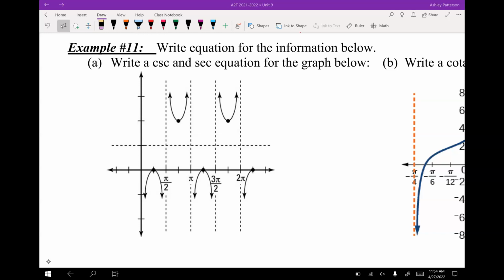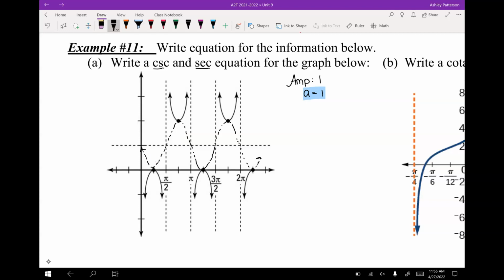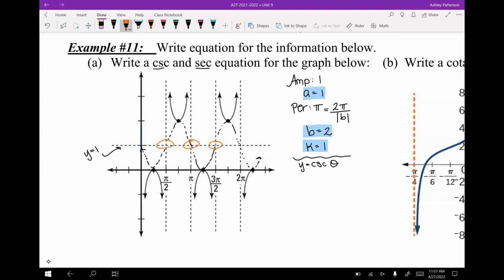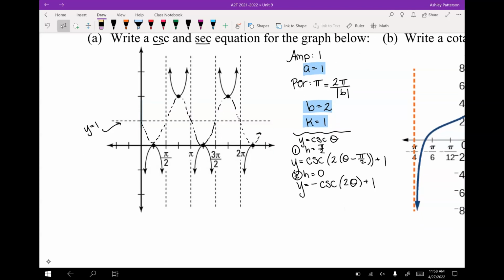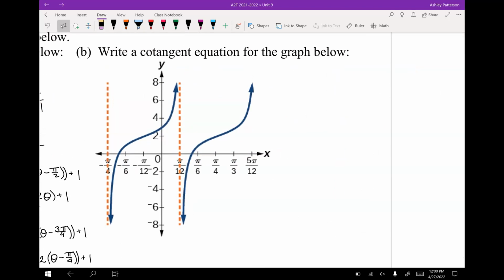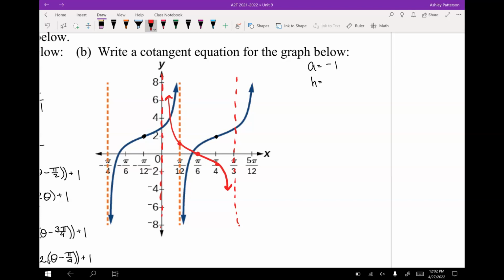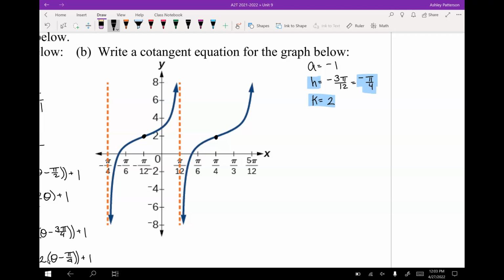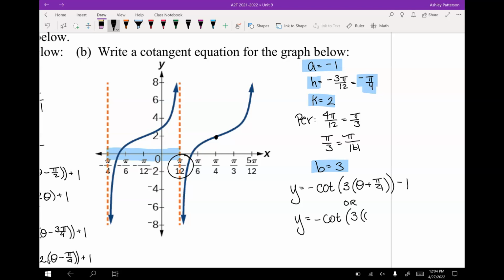A2T U9 Skill 4 (Ex. 11)